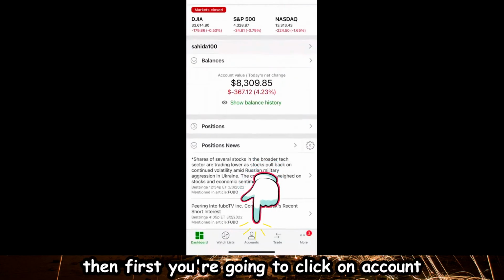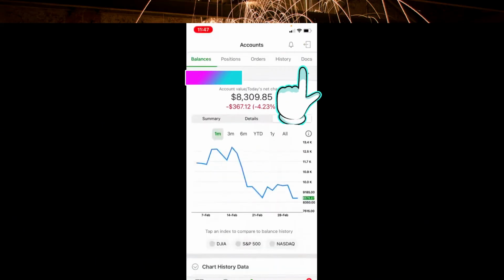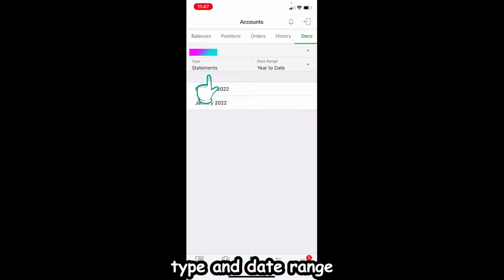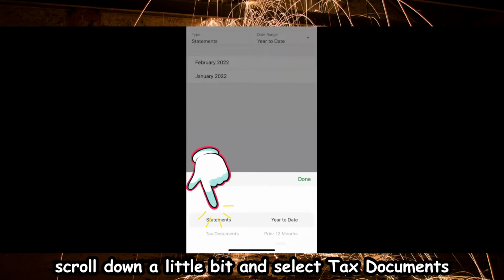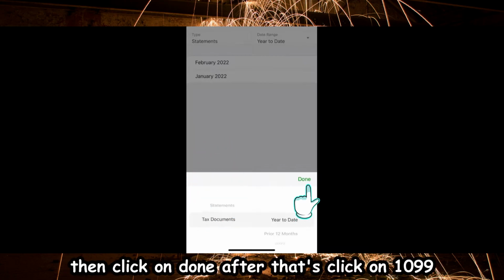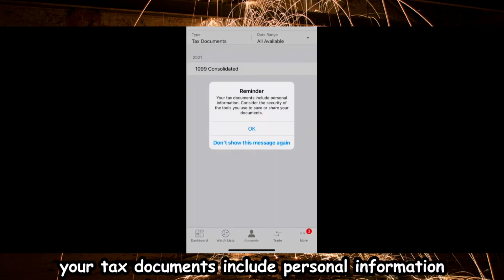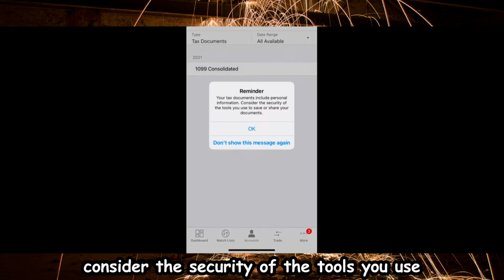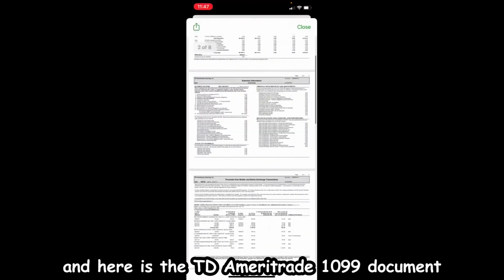How to get 1099 td ameritrade l Double Z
Need to download your 1099 tax form from TD Ameritrade? This quick tutorial walks you through how to access and download your TD Ameritrade 1099 online—fast, secure, and ready for the 2025 tax season.

Perfect for investors and traders in the USA, UK, Canada, France, and Europe.

✅ Step-by-step instructions
✅ 1099-DIV, 1099-INT, 1099-B, and more
✅ TD Ameritrade online account access
✅ Tax-ready PDF format